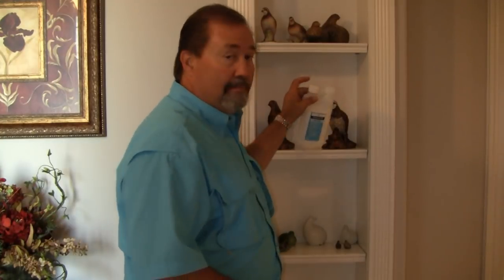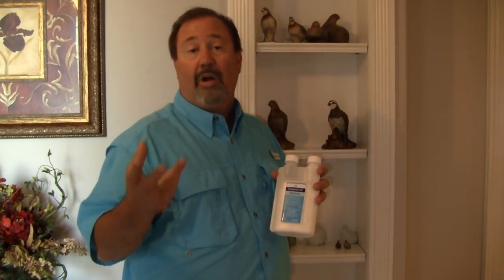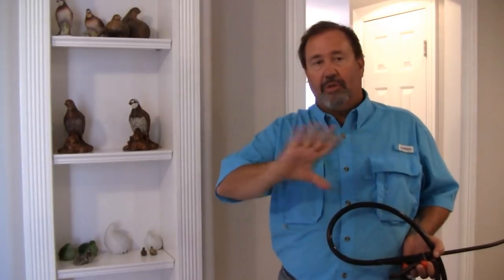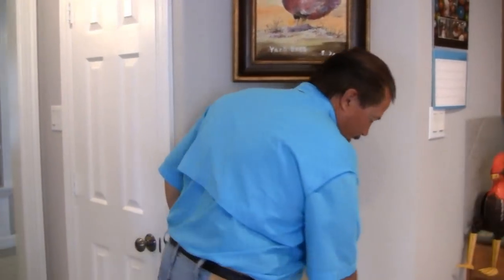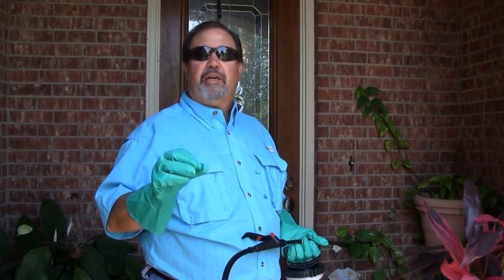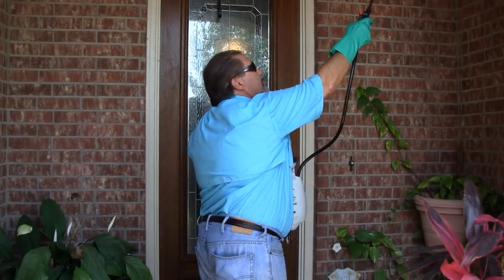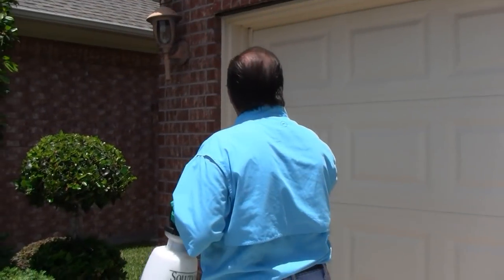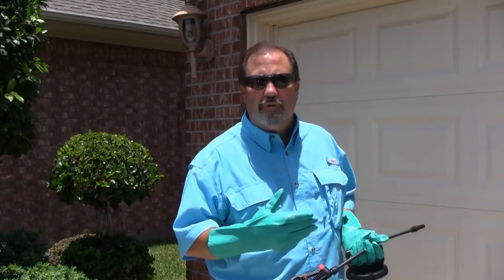How To Use Suspend SC Insecticide To Get Rid Of Roaches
Active Ingredient: Deltamethrin 4.75%

Target pests: Suspend SC Kills and Controls Ants, Carpet Beetles, Firebrats, Fleas, Gnats, Midges, Centipedes, Millipedes, Pantry Pests, Silverfish, Ticks, Bees, Bed Bugs, Boxelder Bugs, Fleas, Flies, Cockroaches, Elm Leaf Beetles, Ground Beetles, Moths, Crickets, Hornets, Lice, Mosquitoes, Pillbugs, Scorpions, Sowbugs, Spiders, Yellowjackets, Wasps

For use in: Suspend SC is for use in and around Aircraft, Apartment Buildings, Bakeries, Bottling Facilities, Breweries, Buses, Cafeterias, Candy plants, Cereal Processing and Manufacturing Plants, Correctional Facilities, Dairies, Food Manufacturing Plants, Food Processing Plants, Food Service Establishments, Frozen Food Plants, Grain Mills, Granaries, Greenhouses, Hospitals, Hotels, Houses, Industrial Buildings, Kitchens, Laboratories, Livestock housing, Pet Kennels, Manufacturing Establishments, Mausoleums, Mobile Homes, Motor Homes, Nursing Homes, offices, Poultry Houses, Restaurants Schools, Store, Warehouses, Wineries, Transportation Vessels.

Application: Indoors: This product may be applied as crack and crevice, spot, or general surface treatments. Treat where pests are found or normally occur.

Outdoors: Suspend SC may be applied as a perimeter treatment or as a residual spray around residential and non-residential settings. To help prevent infestations, apply where pests are active and may find entrance to the structure.
Coverage Area: Coverage area may vary upon type of pest treatment, dilution/mixing rates, as well as indoor vs. outdoor use.

Shelf Life: Suspend SC can last up to several years if properly stored in a cool, dry location.

Time to Kill: Suspend SC starts working immediately upon contact with pests.

Manufactured by: Bayer